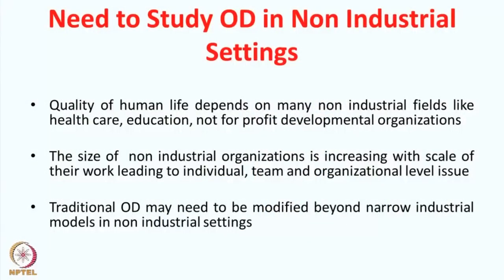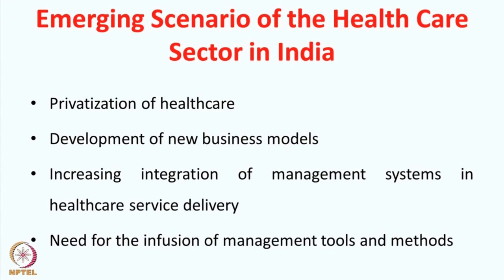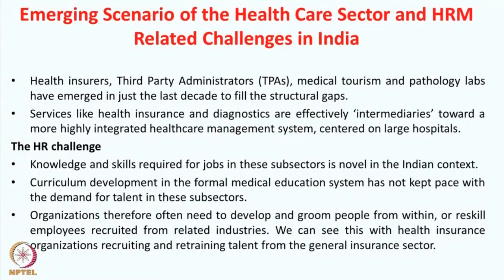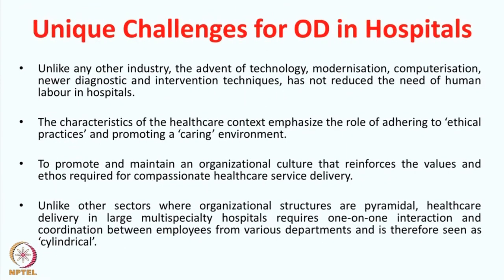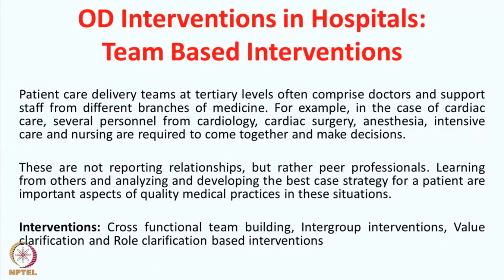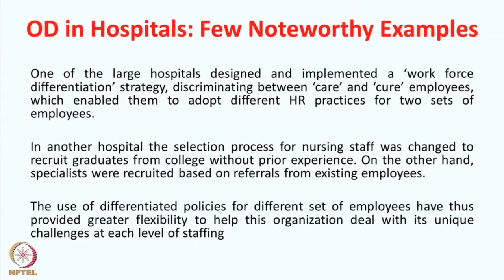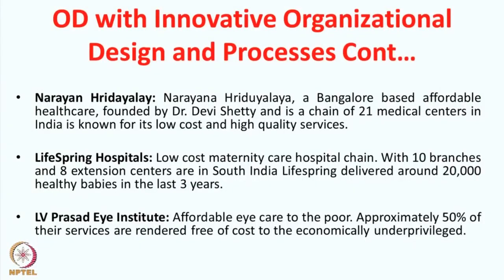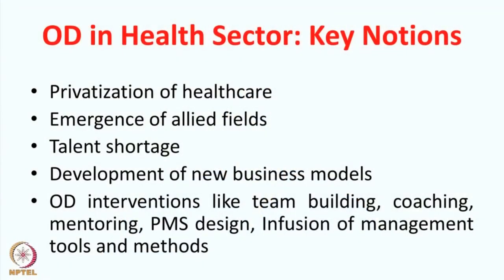Lecture 35 : Organizational Development in Non-Industrial Settings